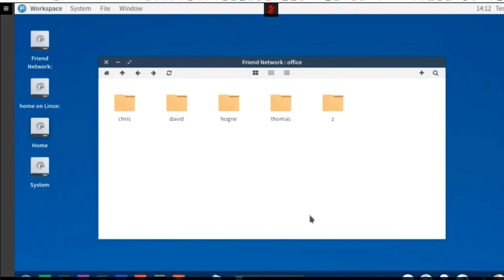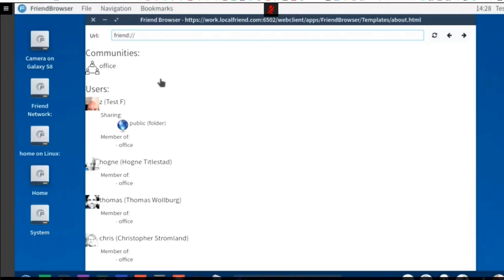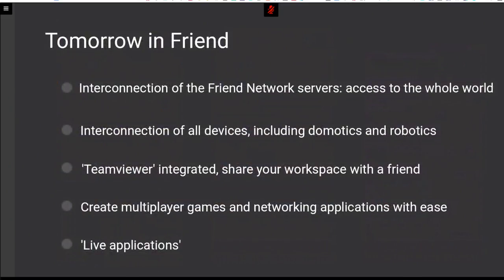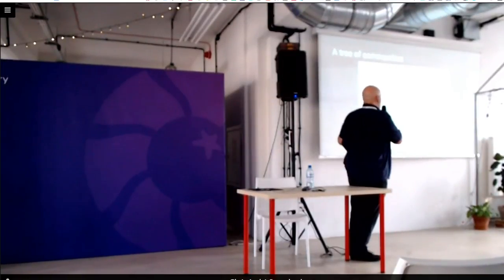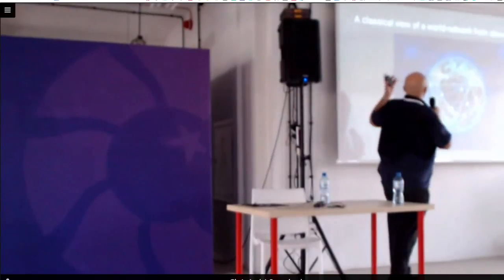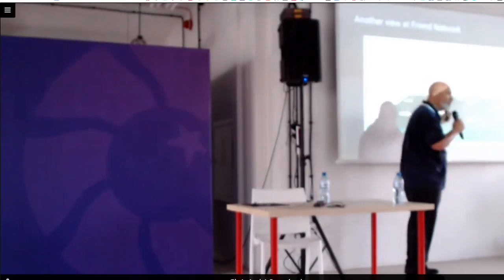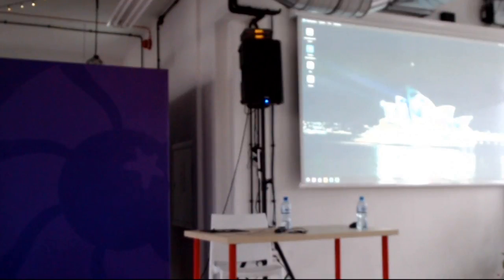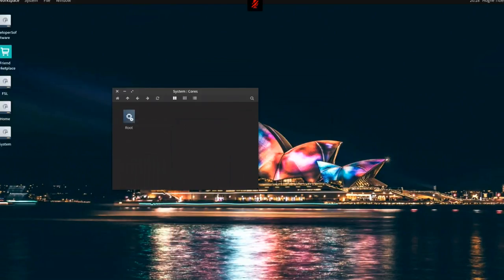Friend Meetup Live From Poland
Join Friend TV live from Warsaw, Poland the 17th of July 2018 for a talk about business, blockchain and tech with members of the core Friend team.

Free entry, food and drinks at our Meetup event in Poland the 17th.